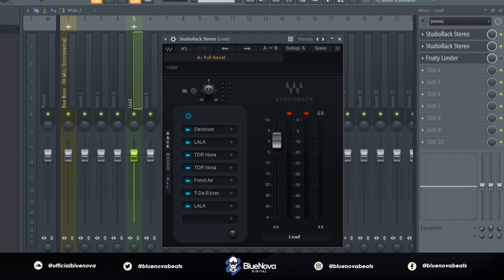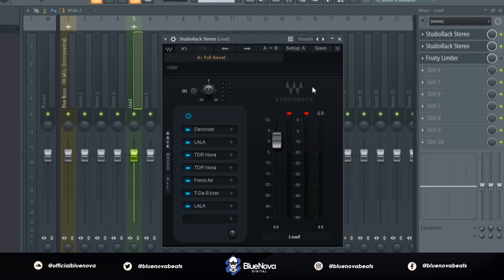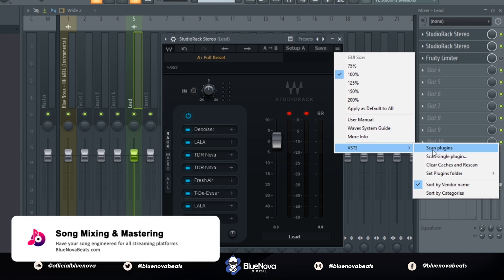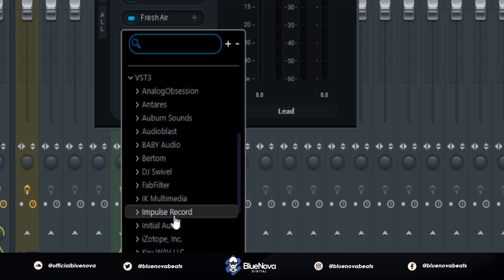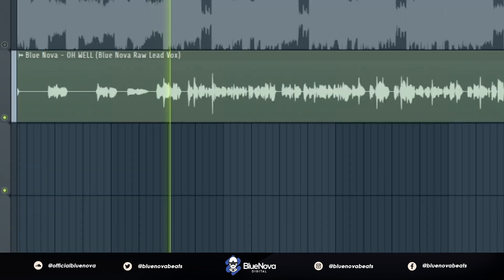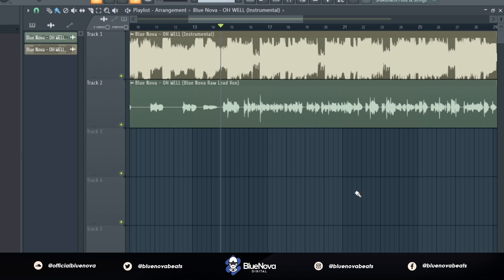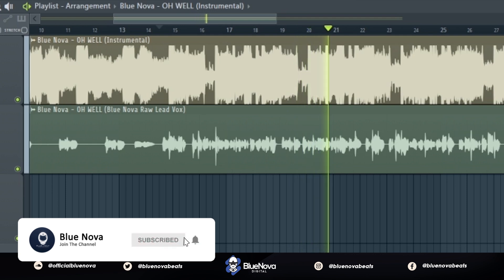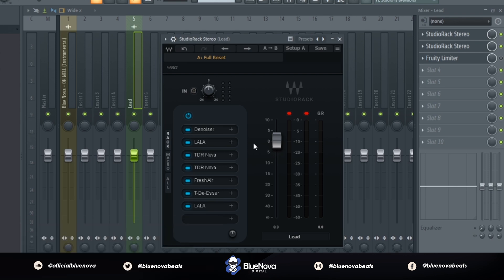👨‍🚀 FREE: Waves StudioRack - You can use ANY VST3 Plugin Now (FabFilter, Izotope, & More)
▶ Microphone (Blue Bluebird SL XLR):

▶ Microphone Desk Armstand:

▶ Interface (Focusrite Scarlett Solo):

▶ Headphones (Audio Technica M50X):

▶ Pop Filter: